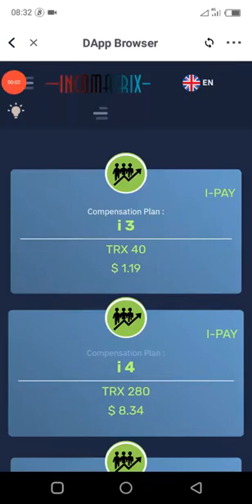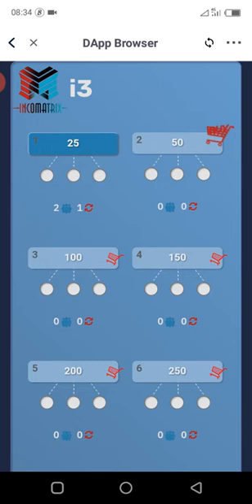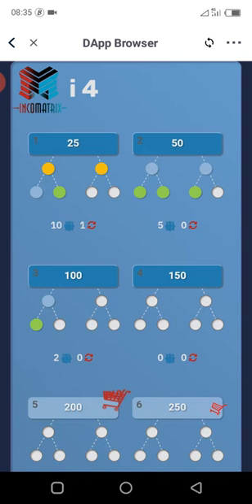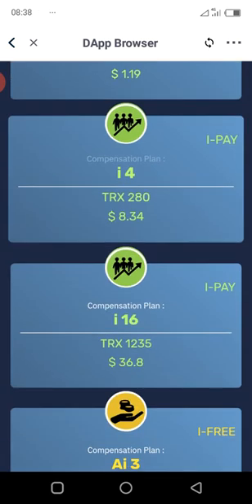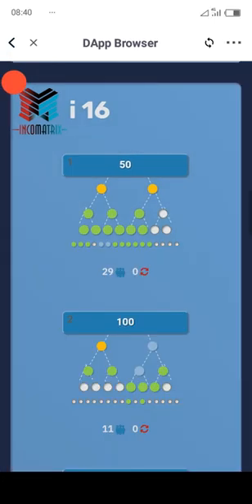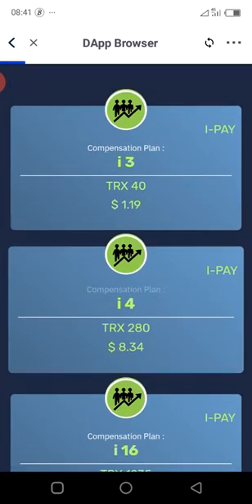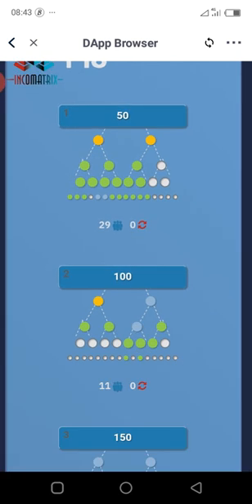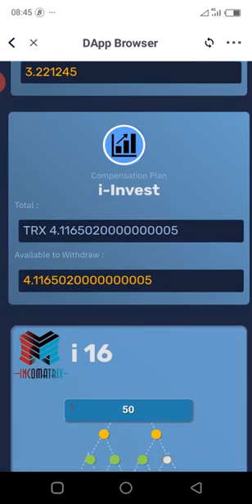THE DIFFERENT EARNING PLATFORMS ON INCOMATRIX